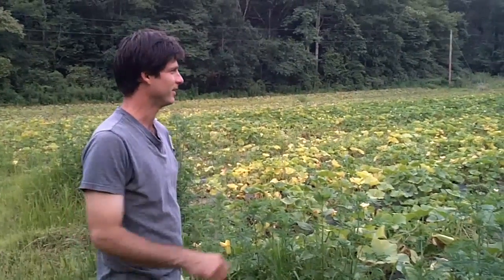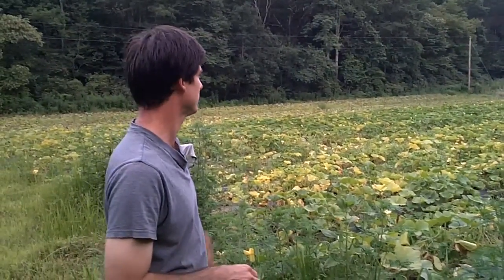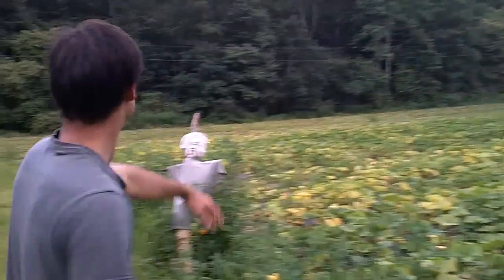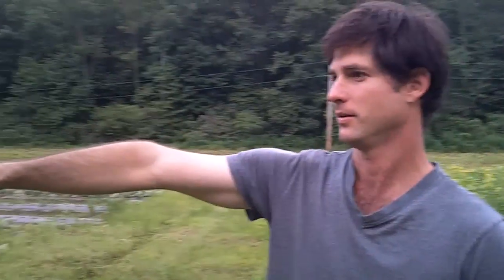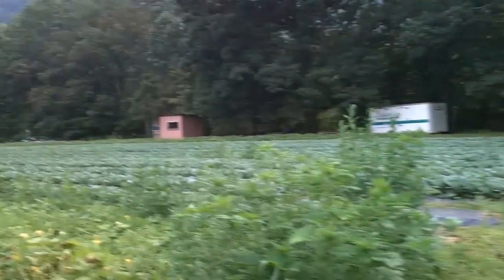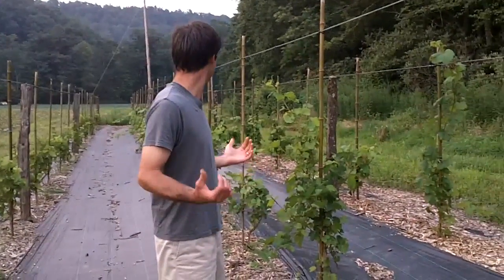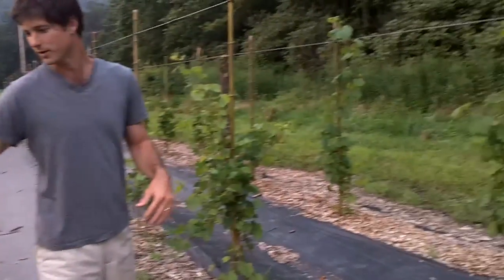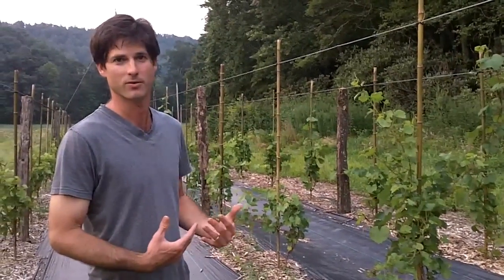Ryan Wiebe of WIEBE FARMIN' - Part 1 / The New "Common Man", Crops and Wine!!!!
Ryan Wiebe is a young certified organic farmer who founded Wiebe Farmin' in the smoky mountains of North Carolina. He currently has over 20,000 heads of cabbage, 1,000 plants of basil, 10,000 squash and over 40 wine grapes planted for his future winery. A true example of the younger generation using innovative ways to grow food and feed the future. While most young people struggle to find a job and are buried in college debt, Ryan has created his own business doing what people have done for thousands of years. GROWING FOOD!